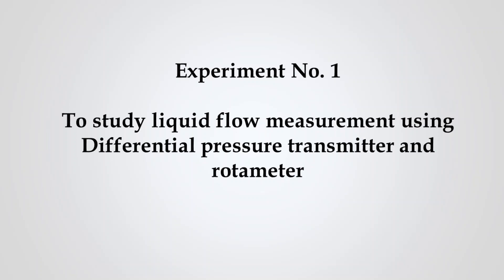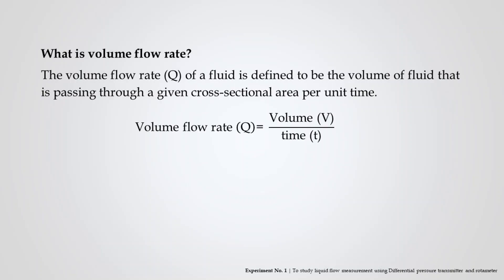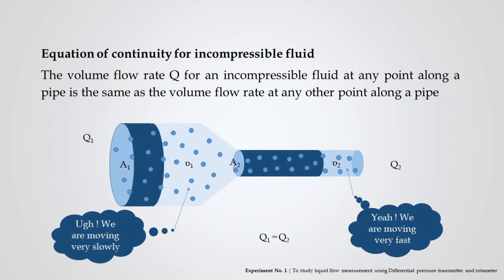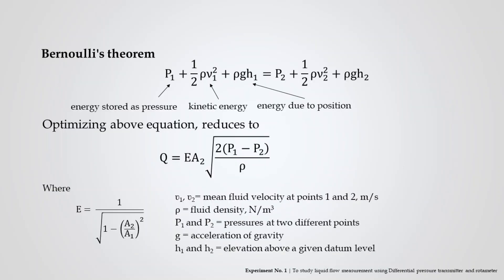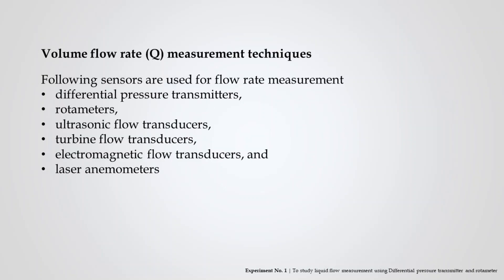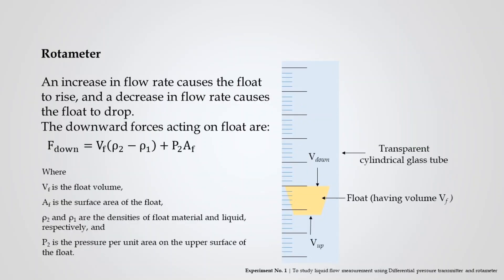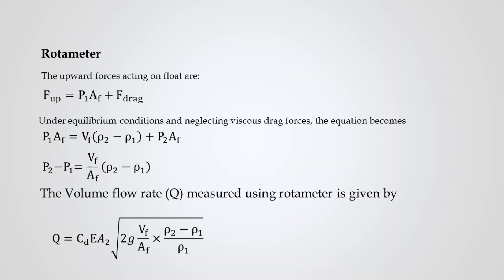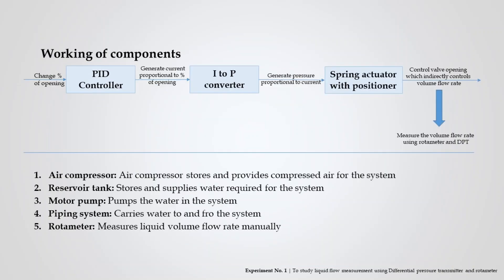Flow rate measurement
In this video, we will learn what is the volume flow rate, flow rate measurement techniques, and how to measure the volume flow rate of liquids using rotameter and differential pressure transmitter